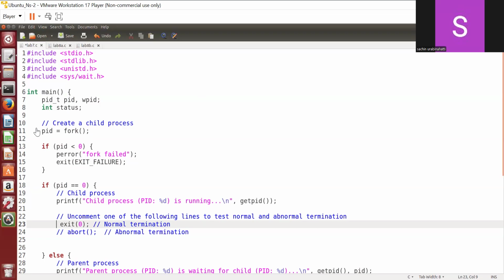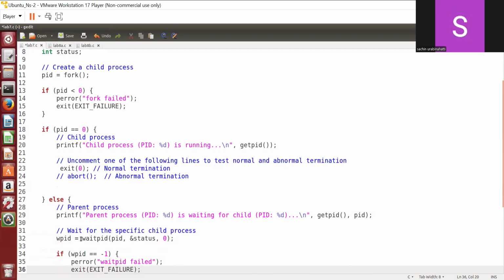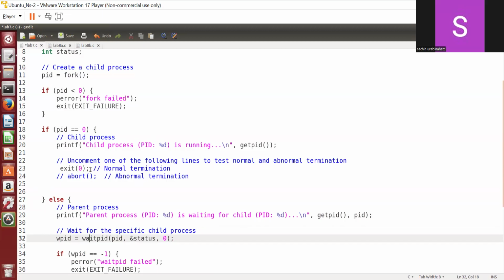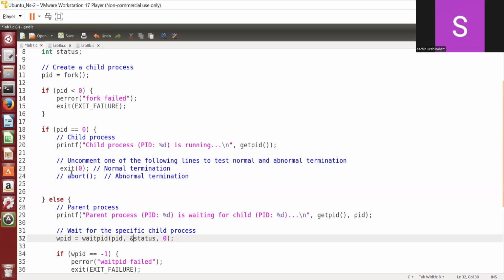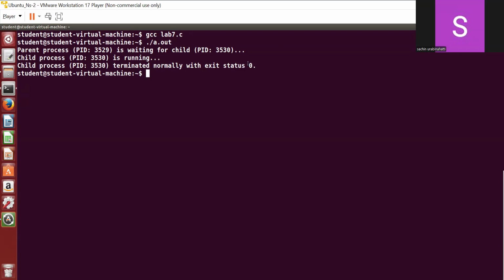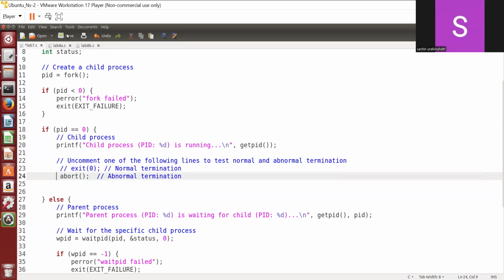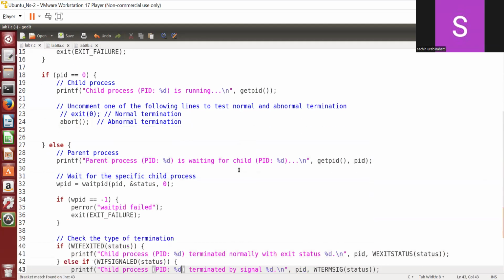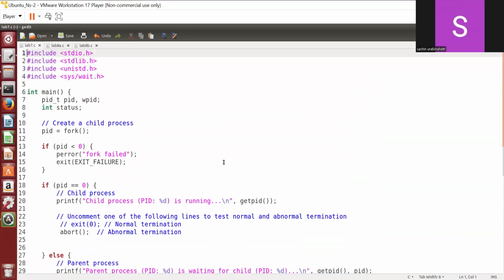LAB 7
Write a program to make parent to wait for a specific child process and print the type of termination, if abnormal termination, print the signal number.

Operating System Lab Programs.